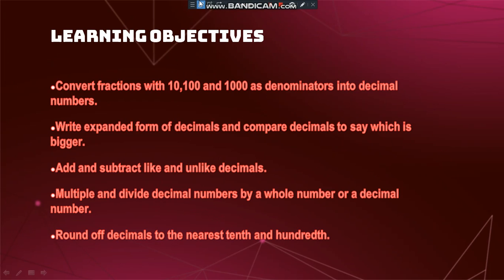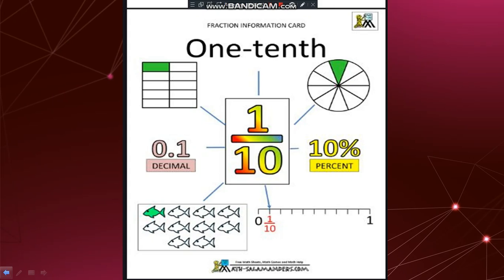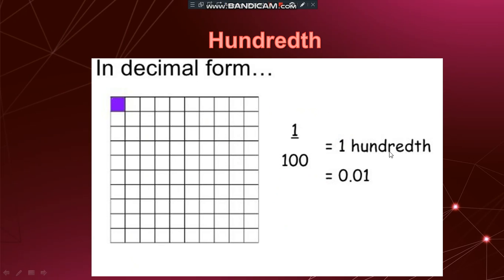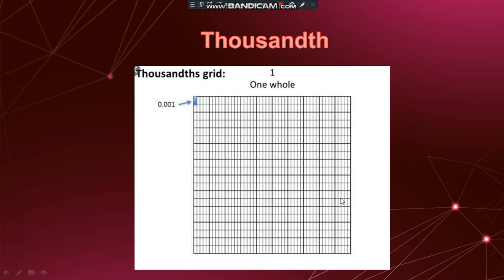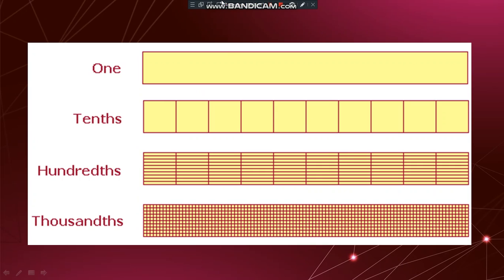Class 5 Mathematics: Decimals and its applications- Part 1